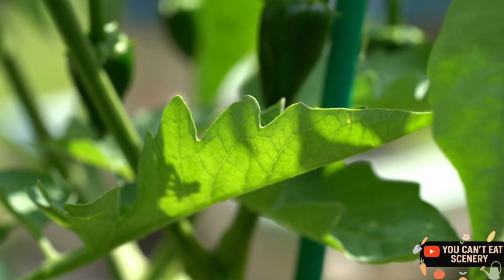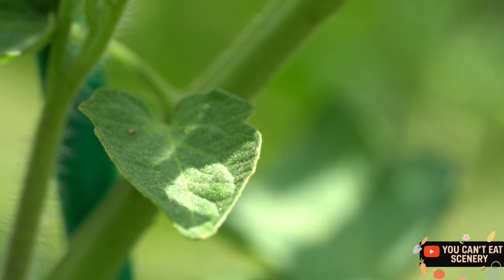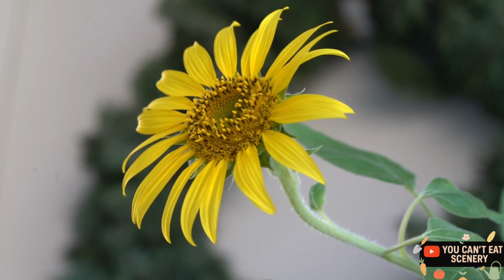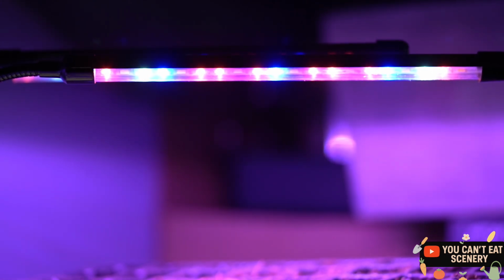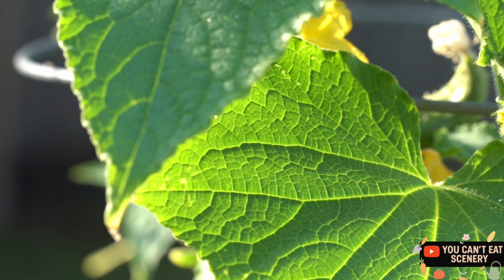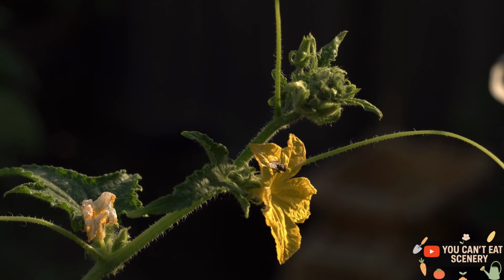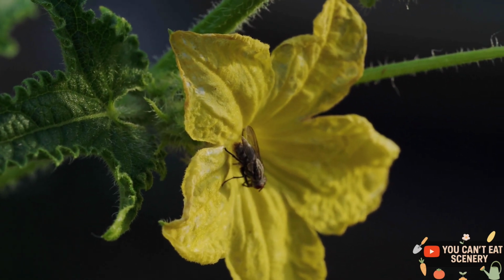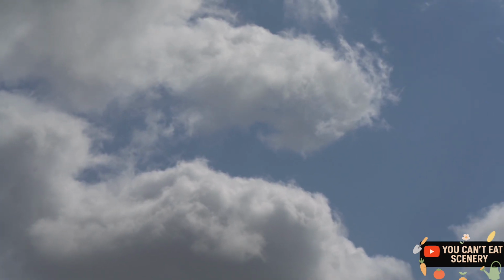Light and the garden documentary